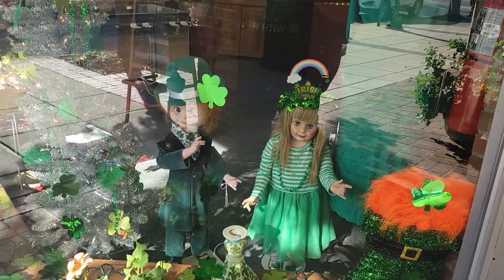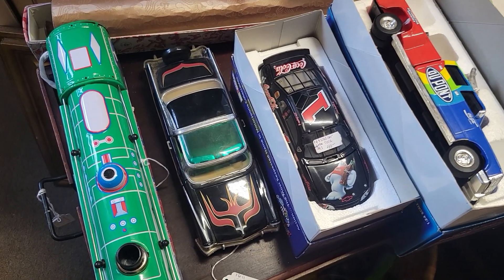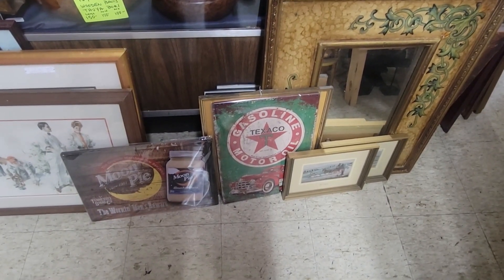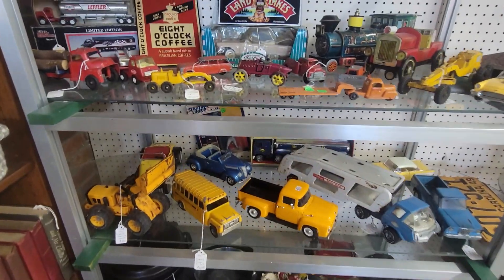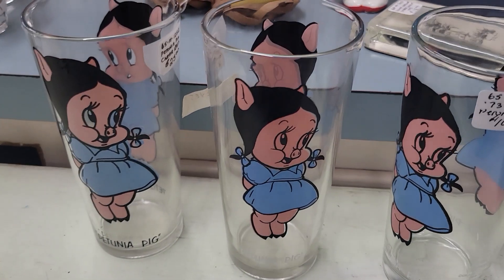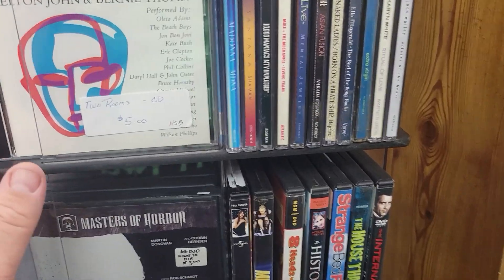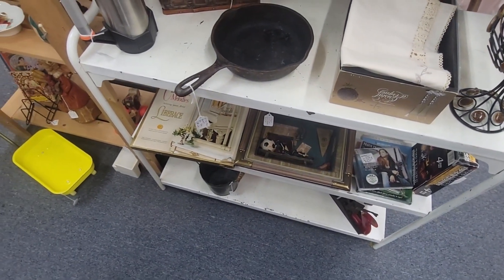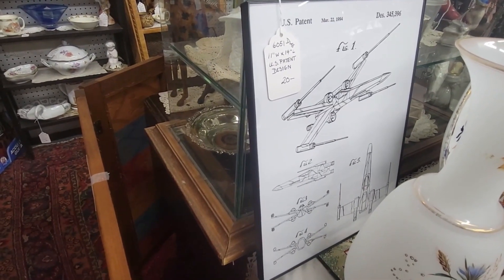Menagerie Antique Store Camden SC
Address: 1028 Broad St, Camden, SC 29020
Hours:
Monday Closed
Suggest new hours